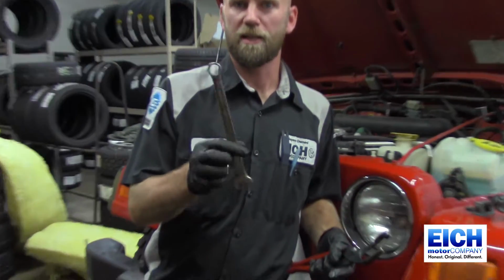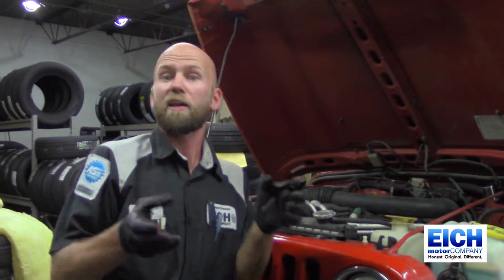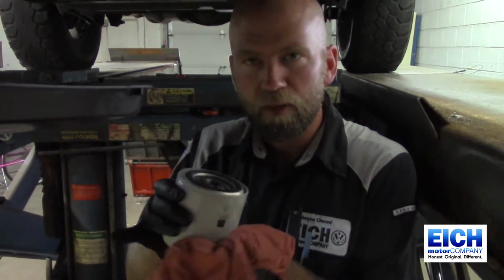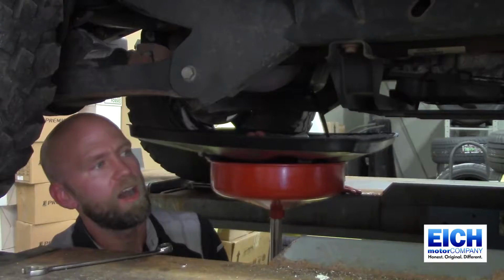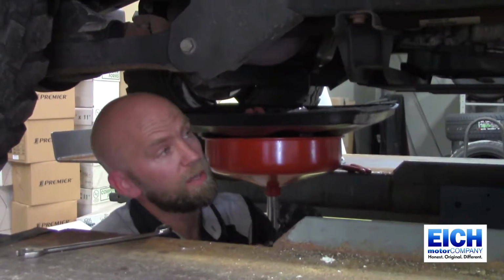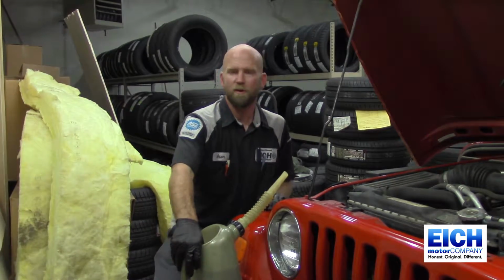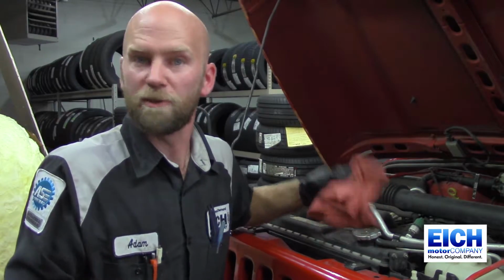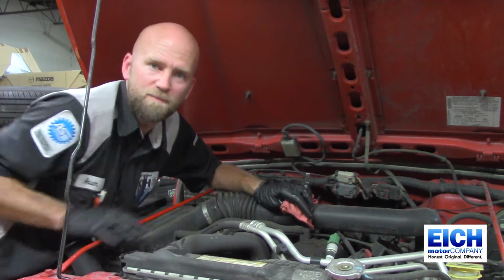How To Change Oil on a Car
This week on Minutes with Meansy, Adam Means shows you how to do a proper oil change. While an oil change is relatively straightforward, it is still very important to be thorough and pay attention to details.